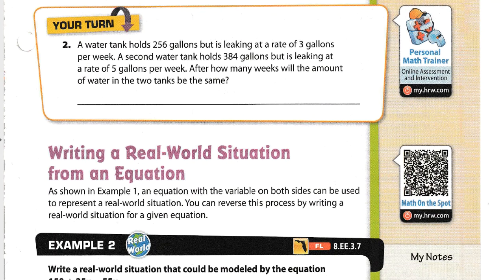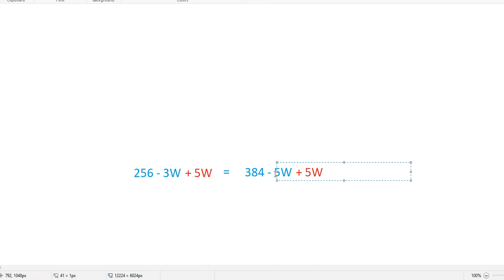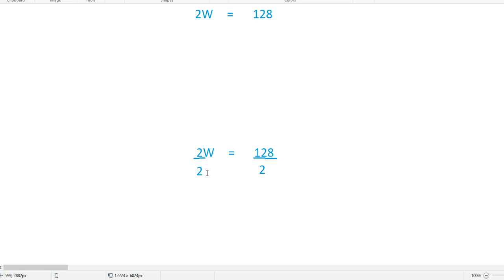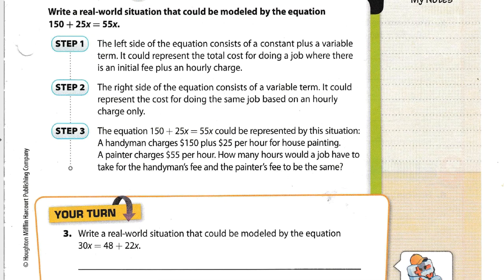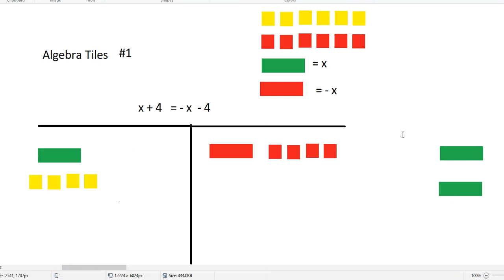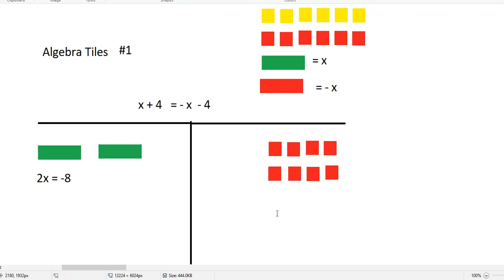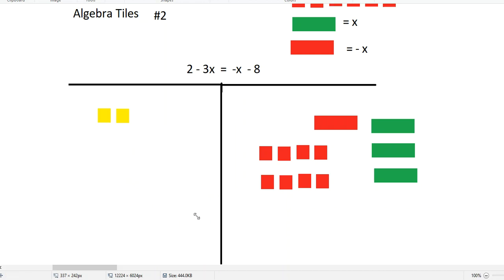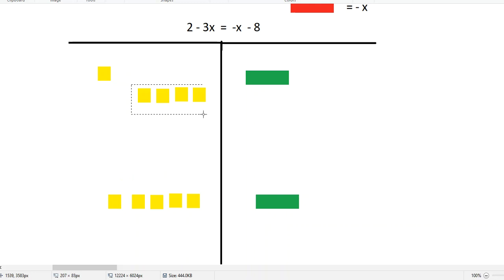7.1 Equations with Variables Part 2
7.1 Equations with Variables Part 2